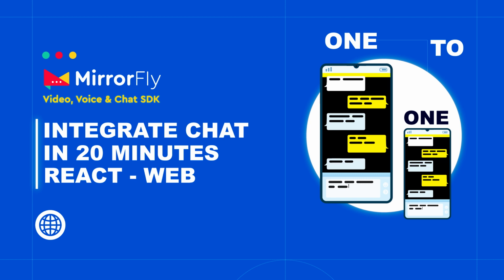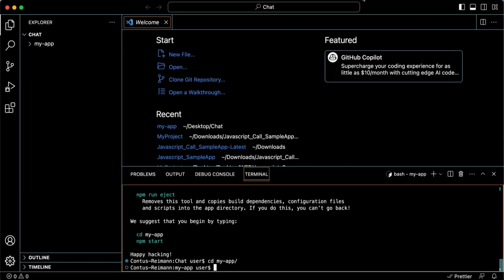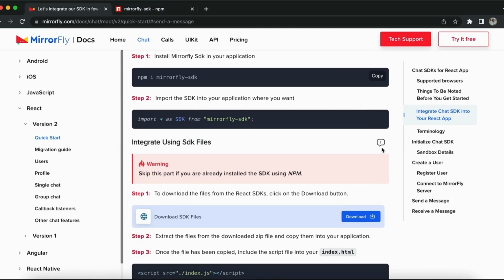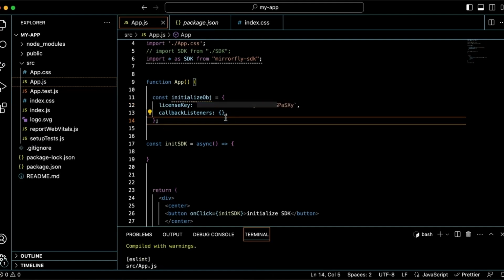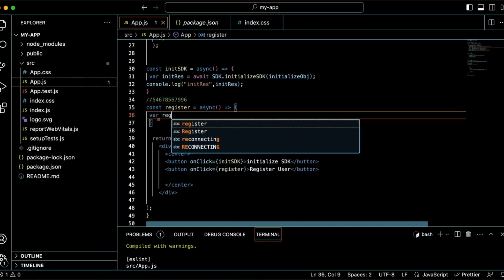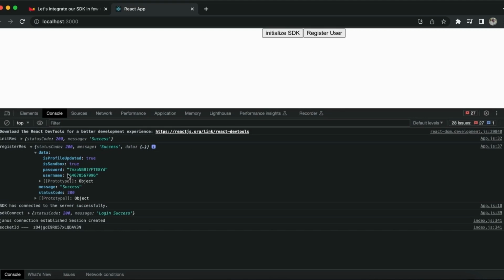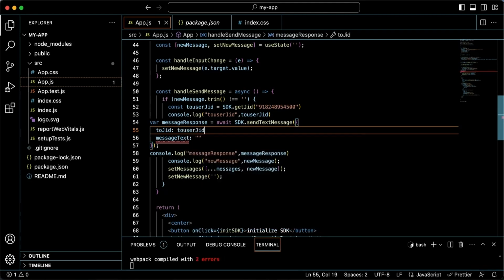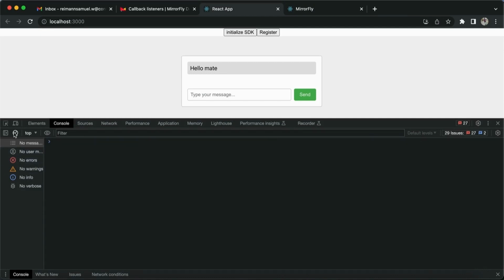React Chat SDK Integration Tutorial | Build a Real-Time Chat App in 20 Minutes with MirrorFly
Looking to integrate a React Chat SDK into your application in just 20 minutes? We can help you. MirrorFly's React Chat SDK allows developers to build real-time messaging applications with minimal effort.

In this tutorial, you'll learn how to create a React project, install the Chat SDK using npm, initialize the SDK, register and authenticate users, connect to the MirrorFly server, generate user JIDs, and send and receive one-to-one text messages.

You'll also understand how callback listeners handle connection status and message events to power real-time communication. This React Chat SDK integration guide will help you get started quickly with a customizable messaging infrastructure.

Timestamps,
00: 01 Introducing MirrorFly
00:10 Overview of integrating chat SDK in 20 minutes
00:46 Briefing basic requirements like SDK license key
1:20 Starting the process of chat SDK integration
1:25 Create a new React project or open an existing project
2:29 Integrate SDK using NPM Package
3:48 Import the SDK into your app where you need it
4:05 Integrate using SDK files
5:10 Initialize chat SDK
7:10 Create a user to register
8:16 Connect to MirrorFly Server
9:34 Send a message to another user
12:41 Receive the message from the user

✅ Creating a React chat application
✅ Install the MirrorFly React Chat SDK
✅ Initialize the SDK with a license key
✅ Register and authenticate users
✅ Connect users to the messaging server
✅ Generate JIDs for chat participants
✅ Send one-to-one text messages
✅ Receive messages using callback listeners
✅ Track delivered and seen message status

Why Choose MirrorFly?

✅100% Customizable
✅Complete Data Ownership
✅On-Premise / Cloud Hosting
✅White-Label Capabilities
✅Full Source Code Access
✅Multi-Tenant Architecture
✅Migration & Integration Support
✅100+ Third-Party Integrations
✅Enterprise-Grade Security
✅Hire Our AI Engineers